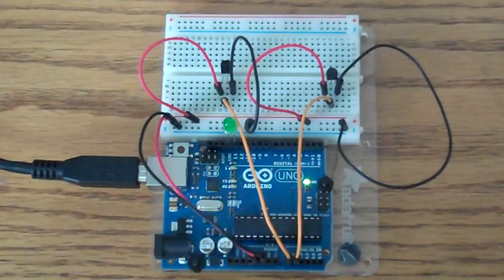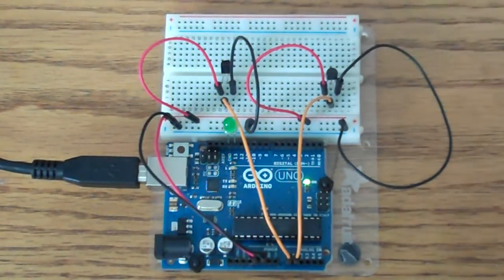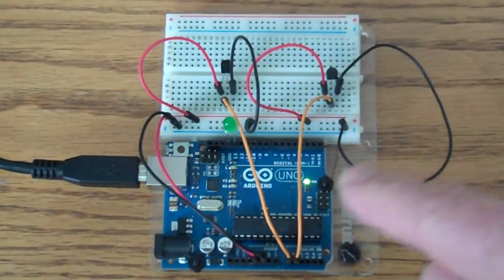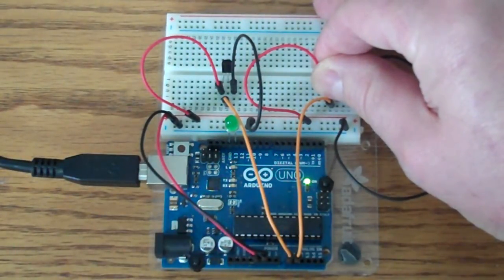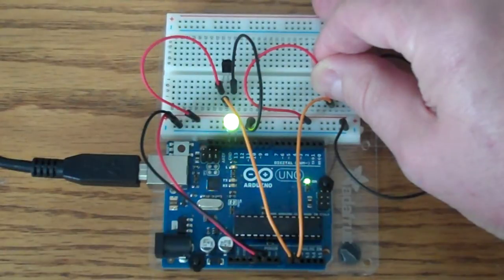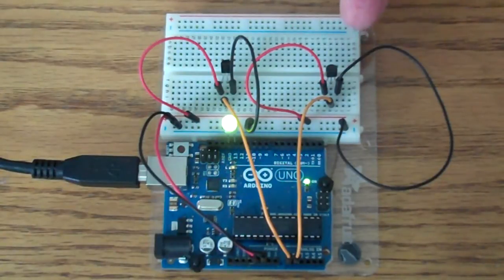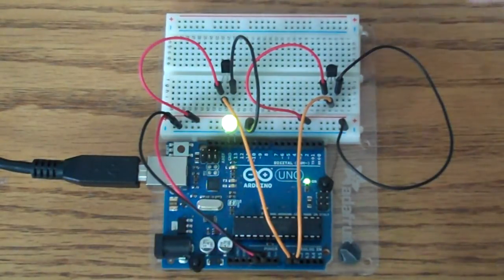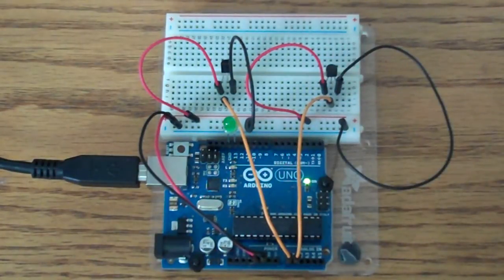Differential Temperature Controller Prototype 1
Using an Arduino ARDX kit, I prototyped a basic controller circuit for a differential temperature controller. I wish youtube would allow attachments to posts I would post the program for the Arduino also.